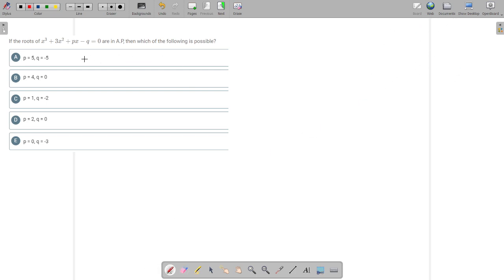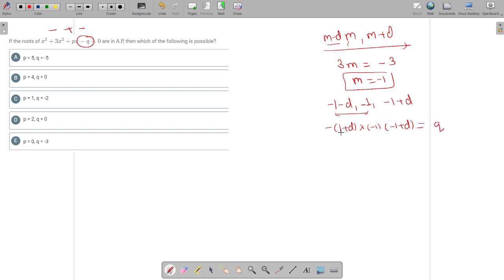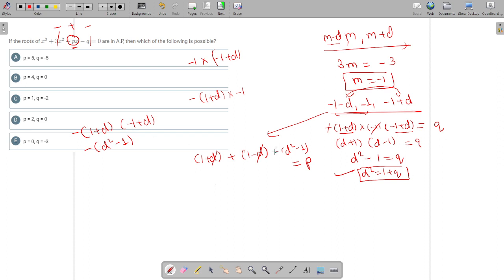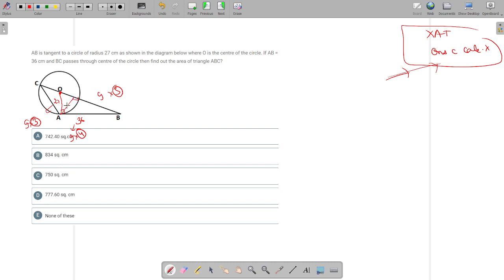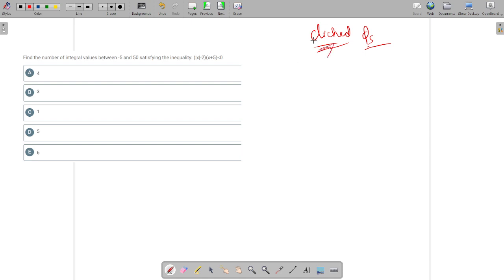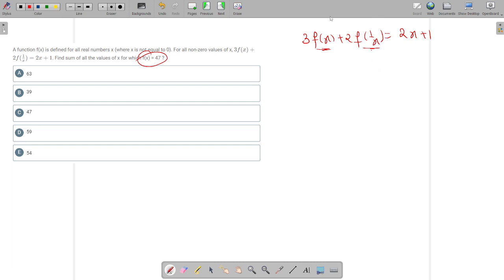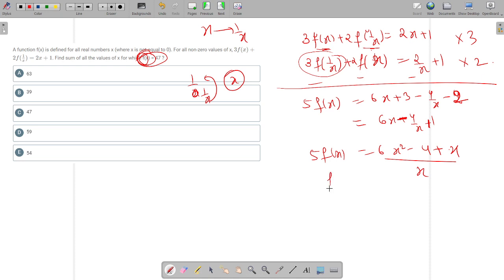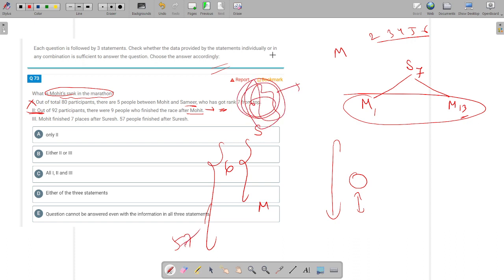XAT 24 QA Practice Qs